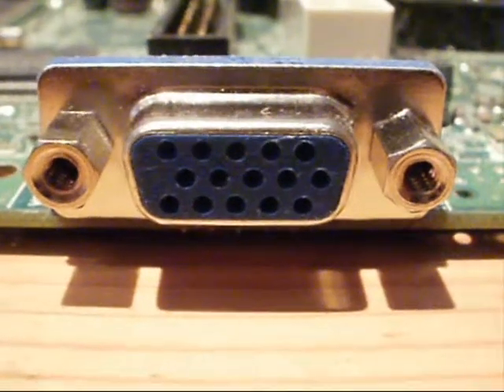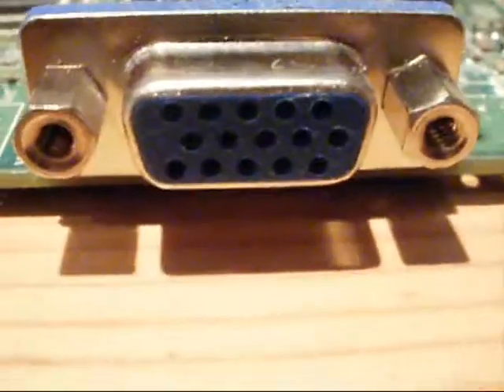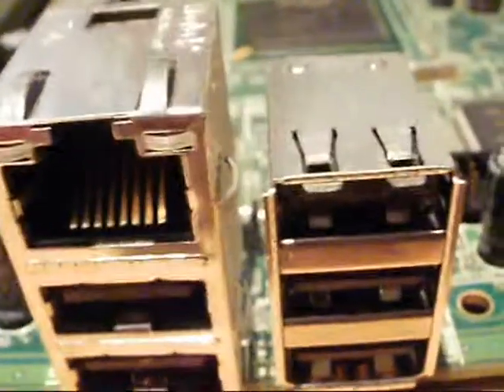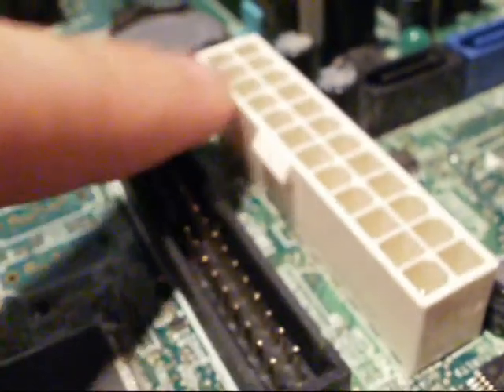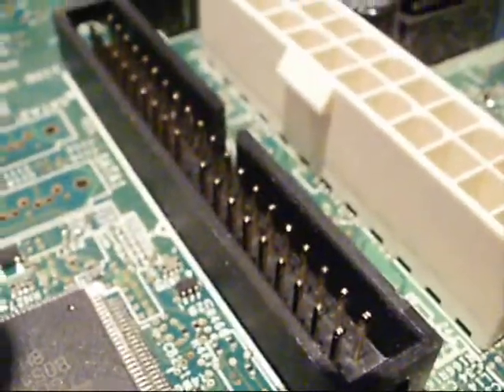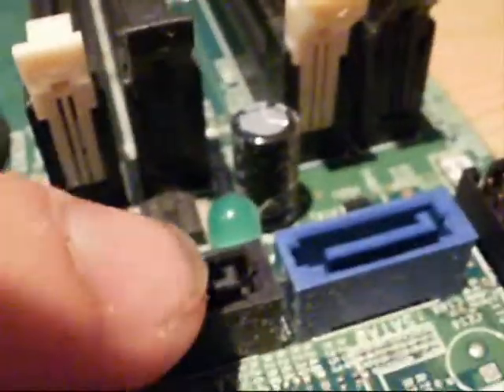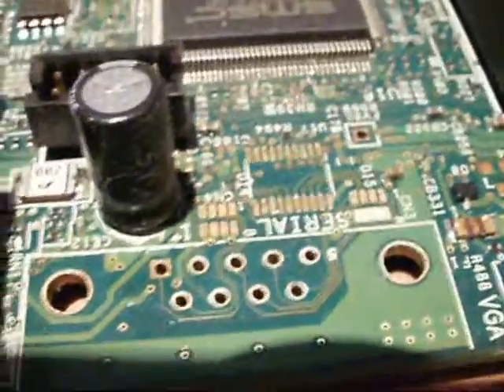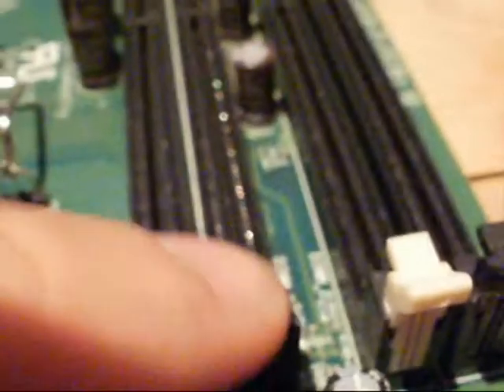PC Component Series: Motherboard(Part 1)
this is the first video in a series about pc components